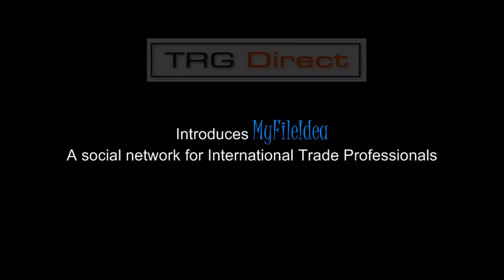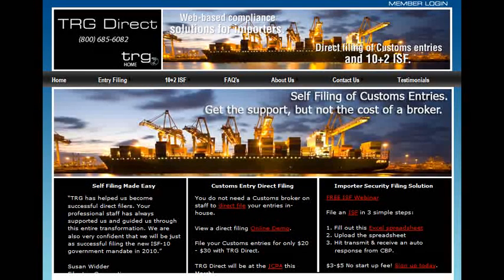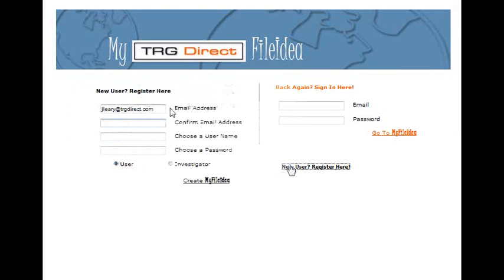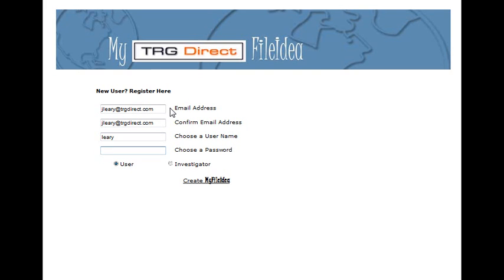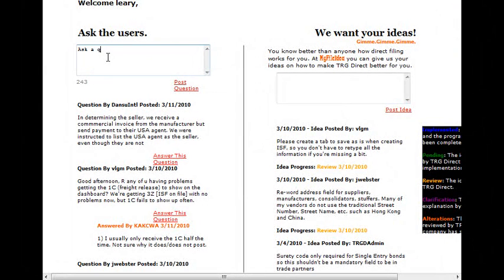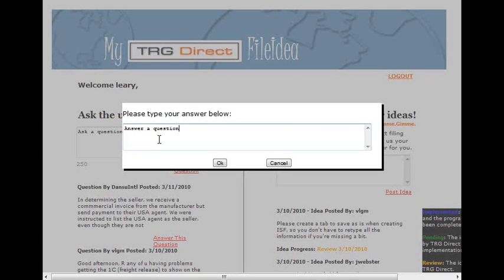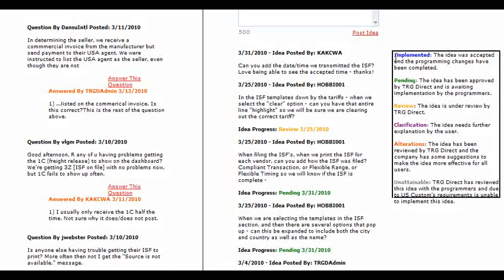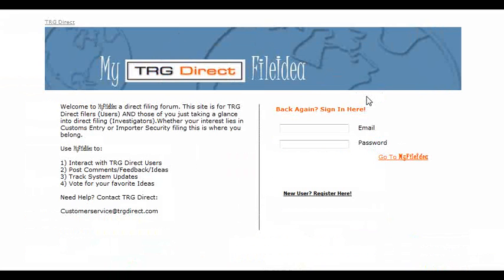MyFileIdea Demonstration by TRG Direct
From Facebook to YouTube, TRG Direct has been engaged in social media and enjoying interacting with those of you connected.  TRG Direct has now taken this approach directly to its users.

Welcome to MyFileIdea, a social networking site for customs entry and importer security filing direct filers.

Its time for you to join the real-time conversation about direct filing.

You can access MyFileIdea by typing into your web browser. or from any page at trgdirect.com.

To start you will register with a user name and password.

Please note, you do not have to be a customer of TRG direct in order to use MyFileIdea.  Ill talk more about the various uses of MyFileIdea in a moment.

Once you have logged in you can see the screen is divided into 2 sections.  The first section is for real time questions and answers.  By simply typing into this box your question is visible to all MyFileIdea users.  Other users can answer your question by clicking here.  This feature is great for direct filing investigators trying to learn more about direct filing possibilities.

The right hand side of the screen is where our current direct filers will post their ideas on how to enhance the system.  TRG Direct monitors these ideas and works to implement as many of these ideas as possible.  You can see in this key what each status update means.  You can scroll down to the bottom of the screen to see which ideas have been implemented and when.

It really is that easy.  So now that you are ready, go ahead and sign up and start posting.